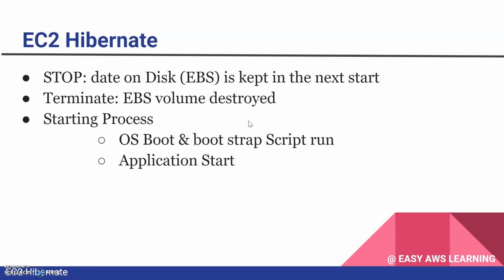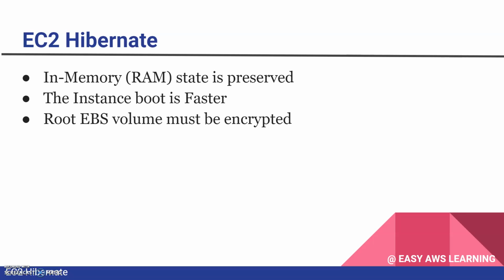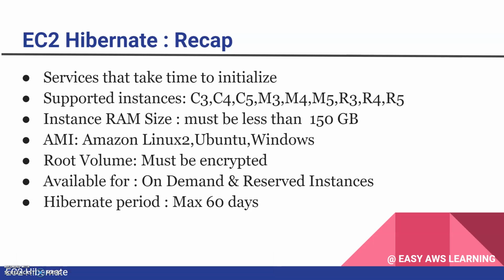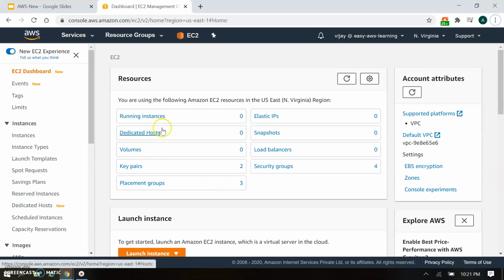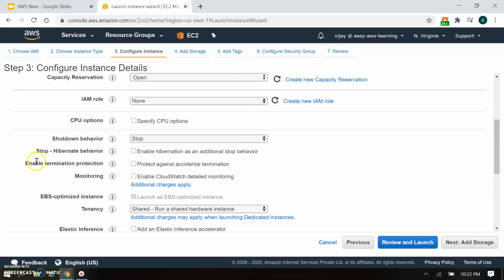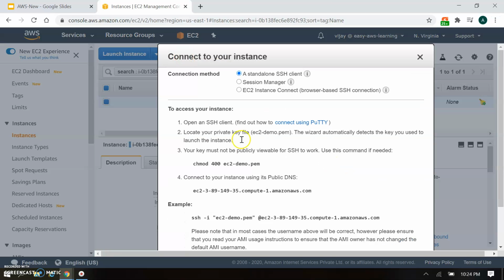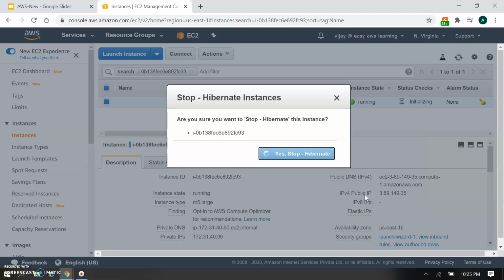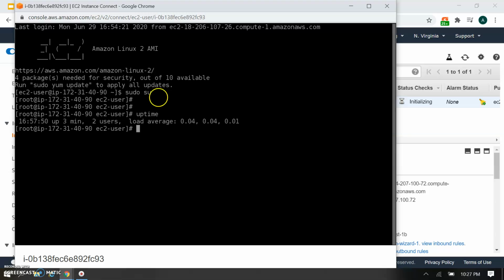#24 EC2 Hibernate Amazon EC2 Shutdown Behavior and Termination Protection Tutorial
Learn how instances react when a shutdown is done and how to avoid accidental terminations!